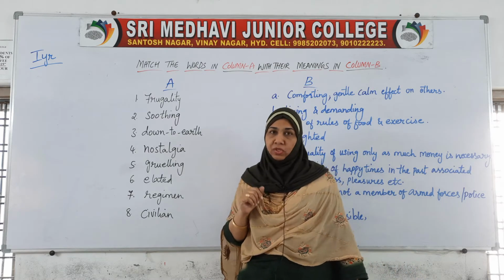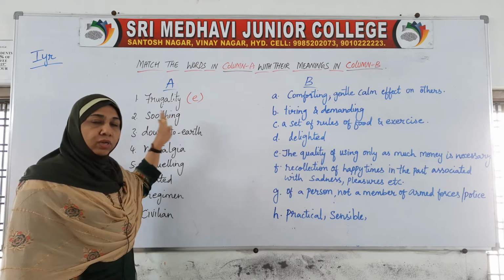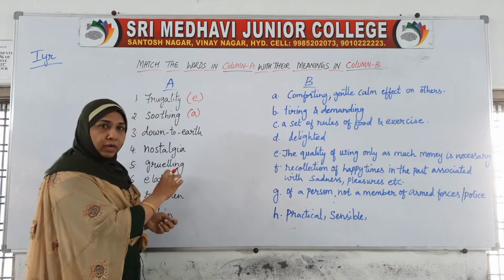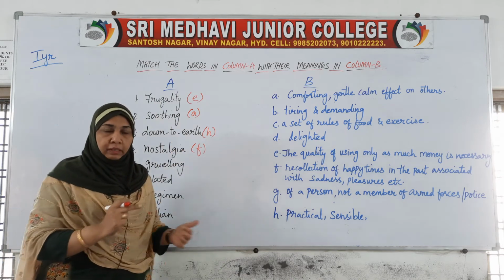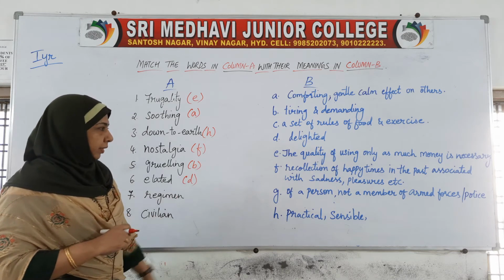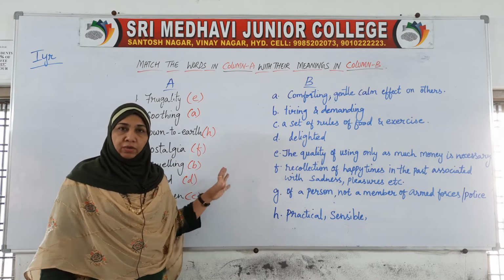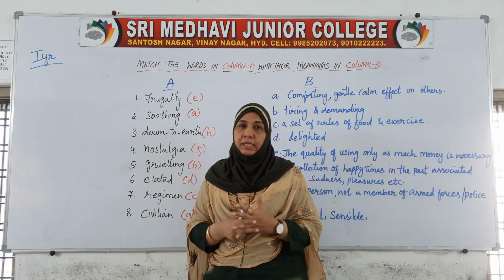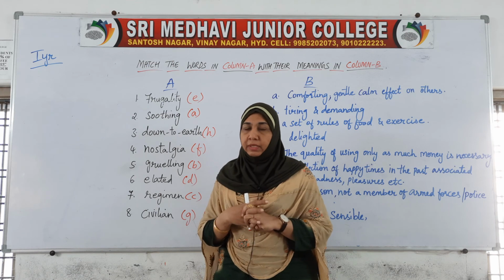MATCH THE FOLLOWINGS